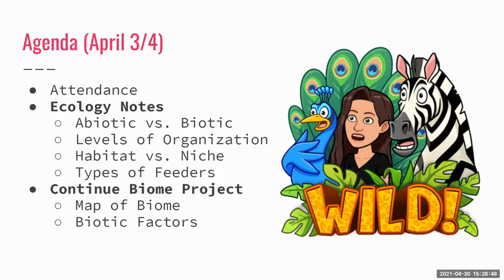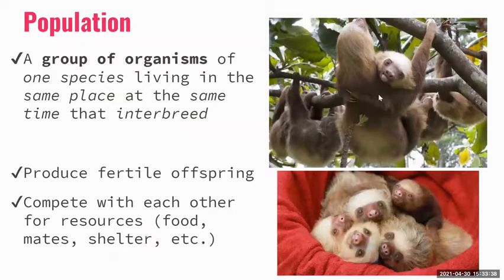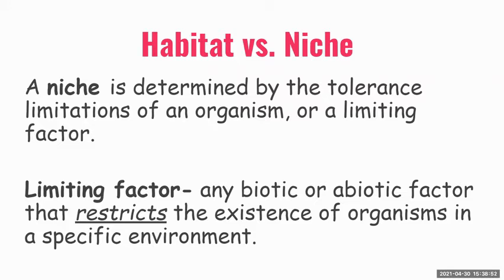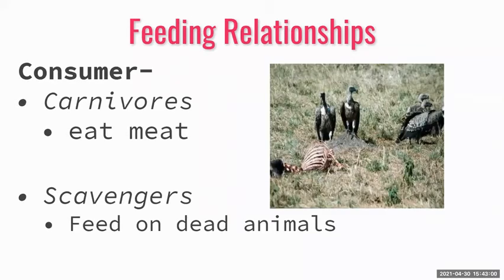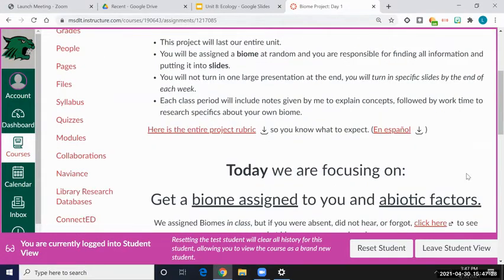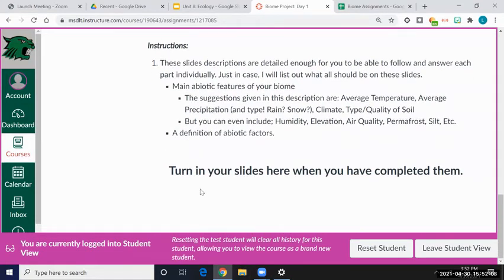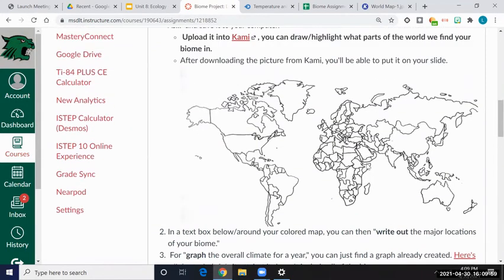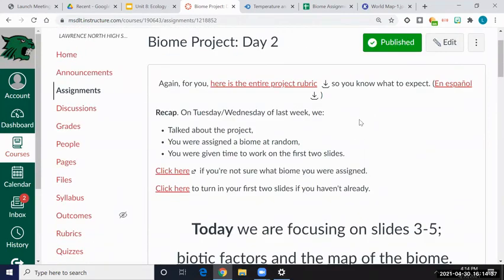ICYMI: May 3/4's lesson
Agenda (0:00-1:48)
Ecology notes (1:48- 16:45)
Biome Project Introduction (16:45-20:21)
Biome Project Day 1 (20:21-23:32)
Biome Project Day 2 (23:32-32:18)